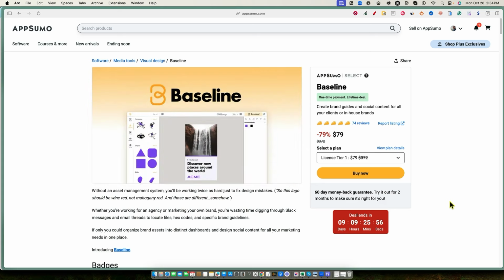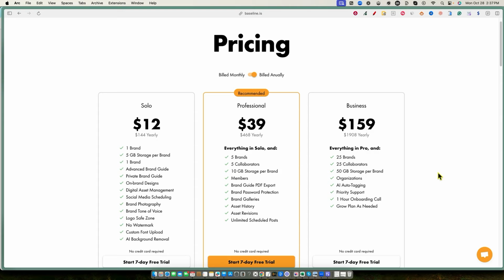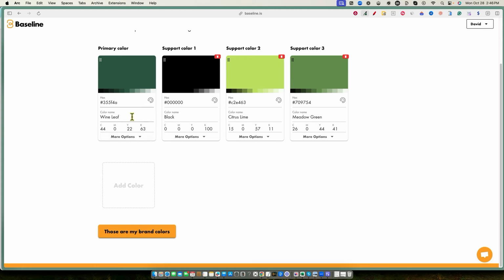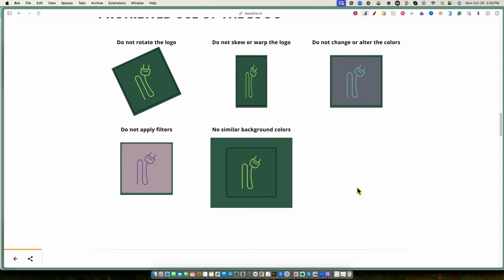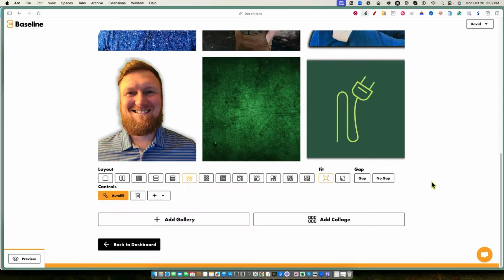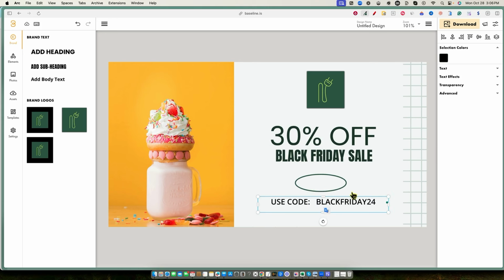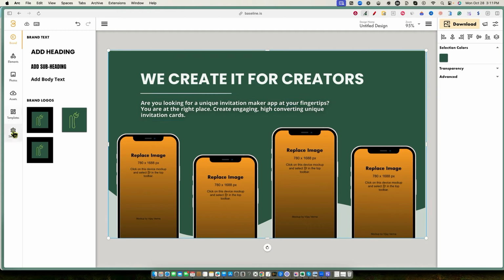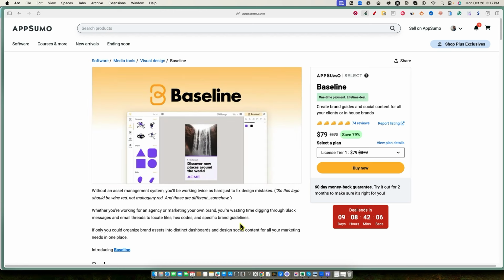Canva Killer? Baseline Review - Brand Design Suite Lifetime Deal $79